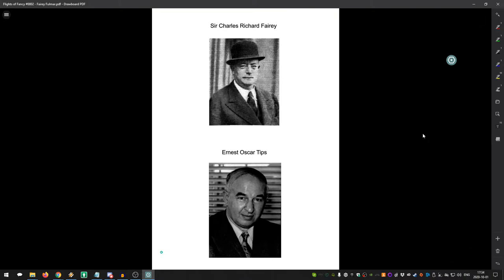Flights of Fancy Podcast: Episode 0002 - Fairey Fulmar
Welcome back to the Flights of Fancy Podcast, the video podcast for combat and military aviation.  Join Mr. X and I as we talk about the Fairey Fulmar.  We'll talk about its history, from its inception to its final days, and what it may or may not have contributed to the aviation world.